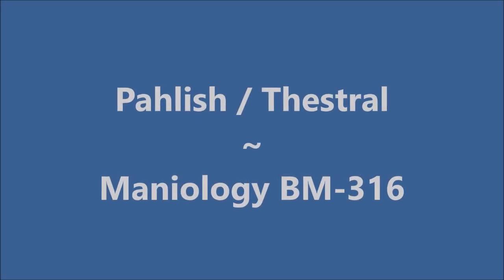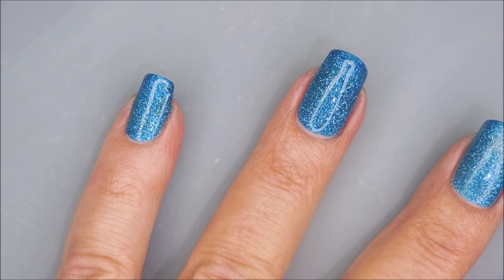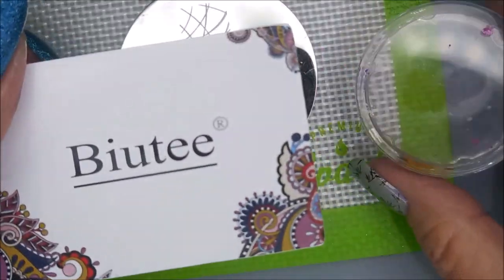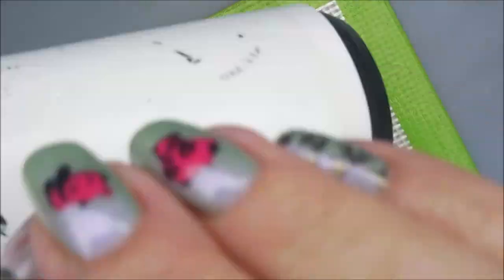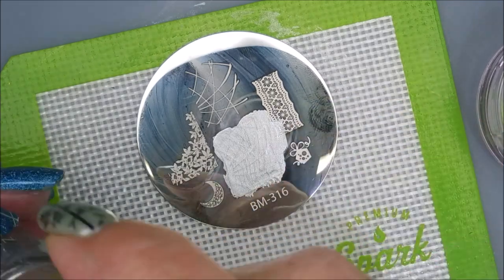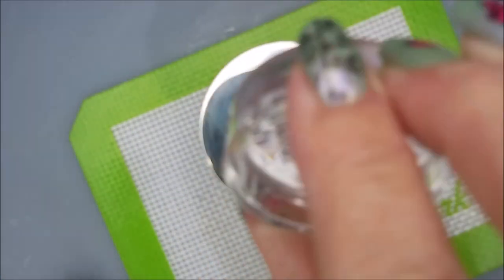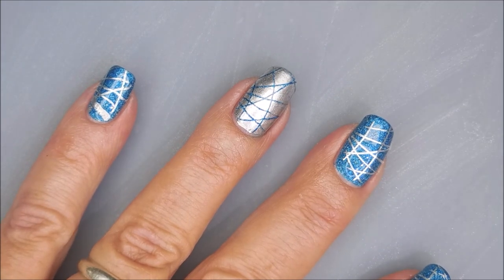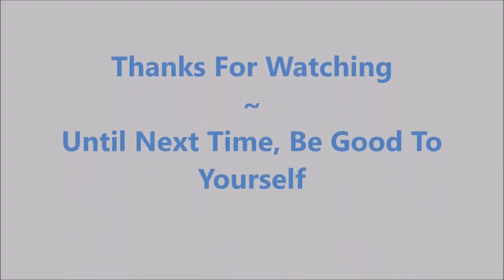Pahlish / Thestral ~ Maniology BM-316 Stamping Plate